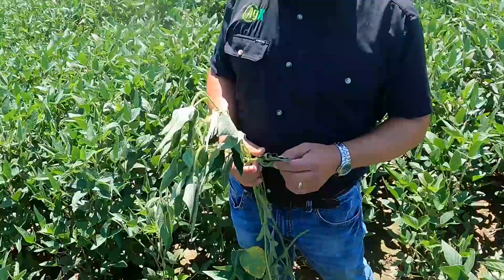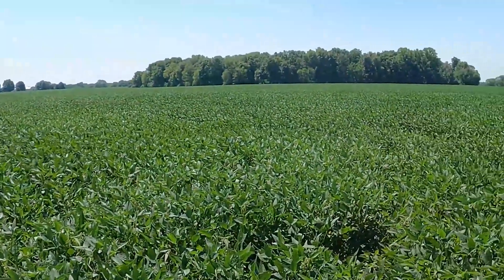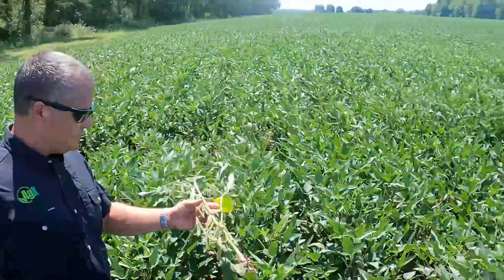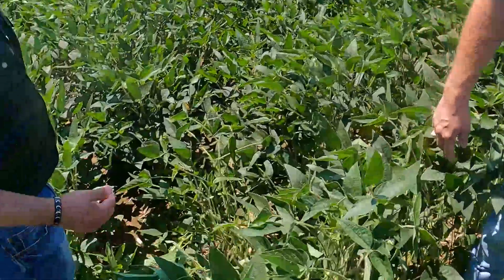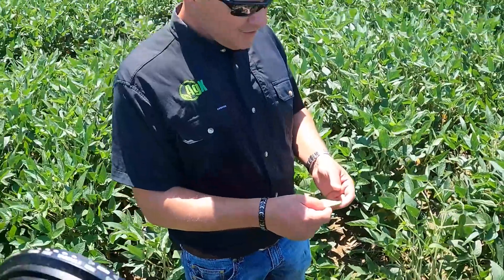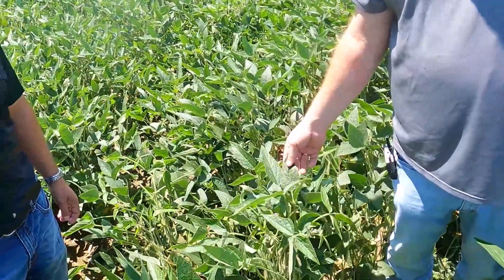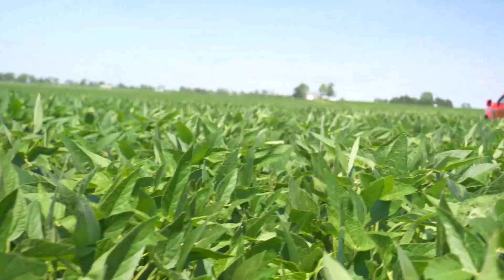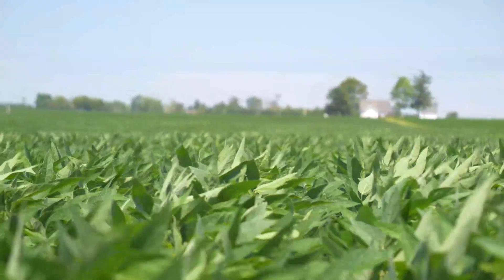Optimizing Soybean Performance with Late-Season Management | AgXplore & @CornWarriors Cory Atley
What separates average soybean yields from record-breaking ones? The answer lies in genetics, nutrient timing, and stress management. In this episode of TopCrop TV, AgXplore’s Vice President, Gunther Kreps, shares cutting-edge strategies to optimize soybean production during the critical late-season stages.

🌱 Soybean Growth & Genetics:
Did you know leaf structure and flower color indicate genetic background and yield potential? Gunther discusses the difference between Western and Eastern soybean genetics and how they impact stress tolerance, nutrient efficiency, and overall performance.

☀ Managing Heat & Drought Stress:
Heat and drought can shut down nutrient uptake and limit soybean potential. Understanding when and how to spray—especially when soybean leaves flip—is crucial. Gunther breaks down:
✔ Why leaf flipping signals stress and prevents nutrient uptake
✔ Best spraying practices to maximize foliar absorption
✔ Why applying nutrients at the wrong time can be a waste of money

🌾 The Role of Nutrient Timing for Higher Yield & Test Weight:
Late-season nutrition is a game-changer. Gunther explains the power of Onward Max, Octane, and XR5 KSB in delivering:
✔ Stronger pod retention & grain fill
✔ Higher test weights—pushing soybeans to 60+ lbs per bushel
✔ Balanced potassium and nitrogen for late-season development

📊 Maximizing ROI with Smart Tillage & Biologicals:
Tillage and soil management directly impact emergence, root structure, and nutrient availability. Gunther shares insights on:
✔ The difference between aggressive vs. minimal tillage
✔ Why biologicals may outperform cover crops in some soils
✔ How improving organic matter boosts long-term soil health

🔥 Game-Time Decisions That Impact Yield:
At the end of the season, it’s all about making the right adjustments based on weather conditions. Learn why foliar potassium and nitrogen applications may be the key to pushing yields beyond 100+ bushels per acre.

Watch Now & Learn How to Improve Your Soybean Program!
🔗 More Crop Management Insights from TopCrop TV: topcroptv.com